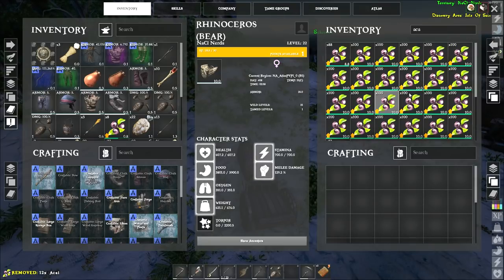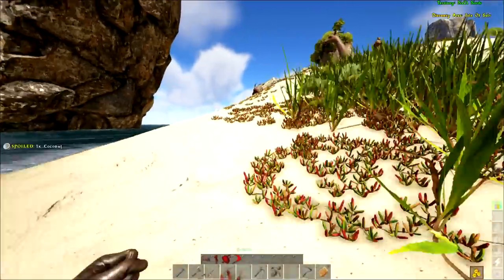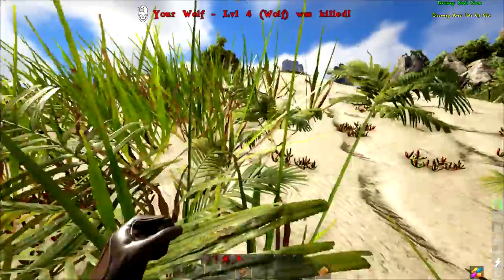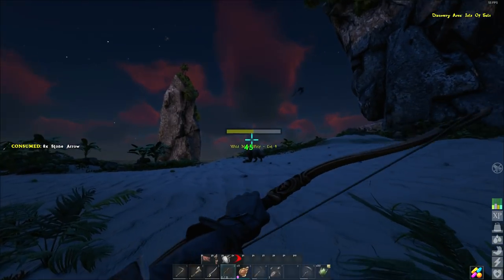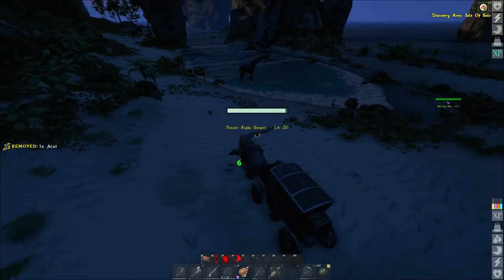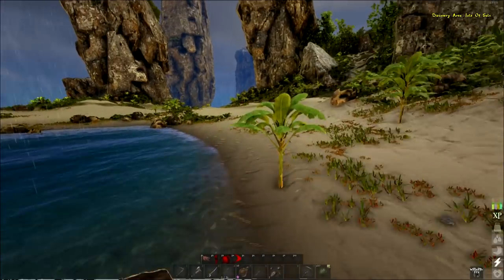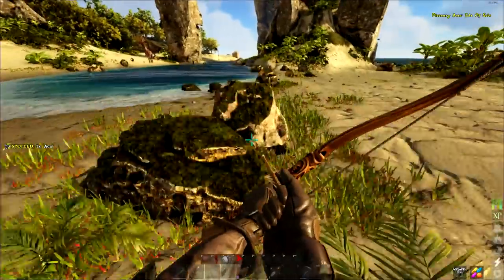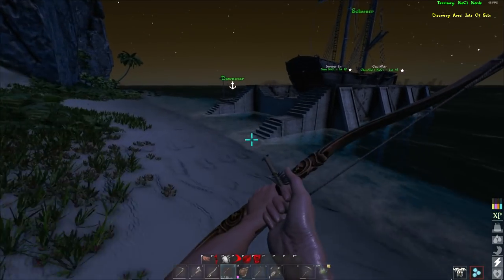Atlas - Ep. 11 "Schooner Complete"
Atlas is a dope pirate game that is basically ARK but different enough to have fun with it. We playing on a private server cause official servers as of writing this description are a major yikes. We got all types of people playing on the server. As of writing description I'm going archery cause it's sick. Gonna try to use Yeeting Knives too. Fun times, lots of water.